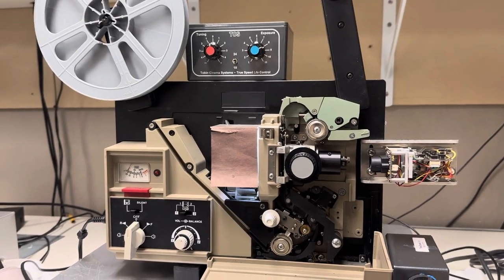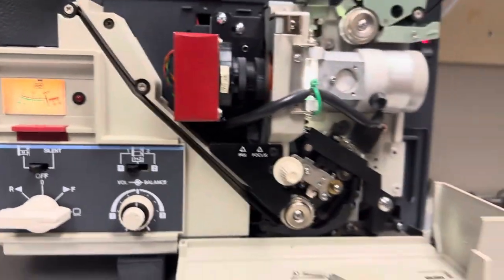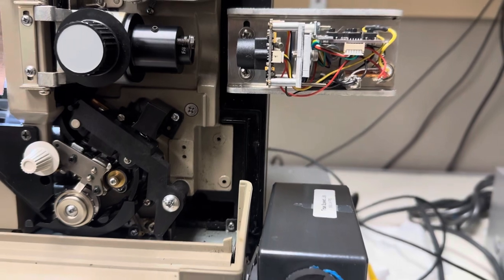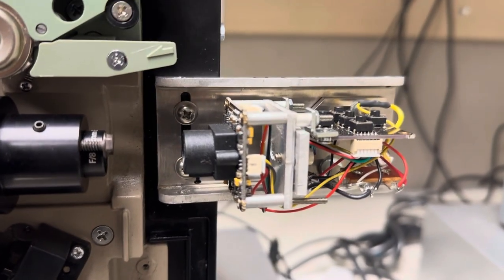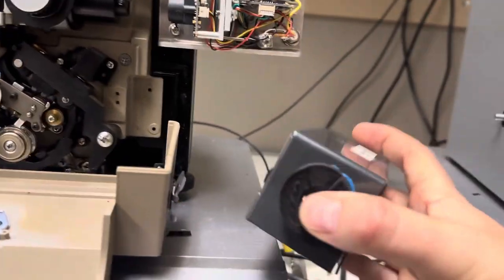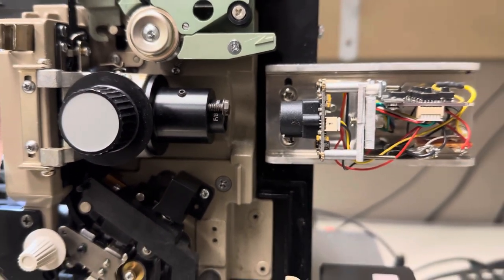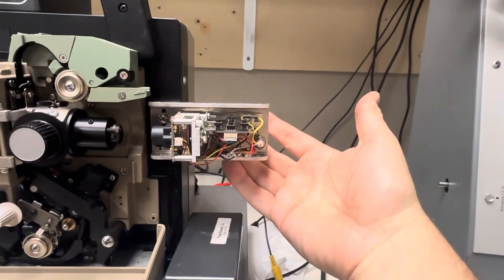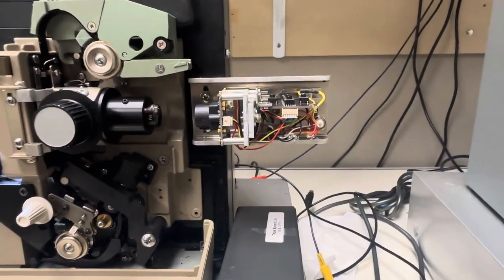Tobin Cinema System Super 8 Sound Camera Setup, can the cira 2008 Camera be Upgraded?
Tobin Cinema System Super 8 Sound Camera Setup, Clive Tobin built the machine in 2008.